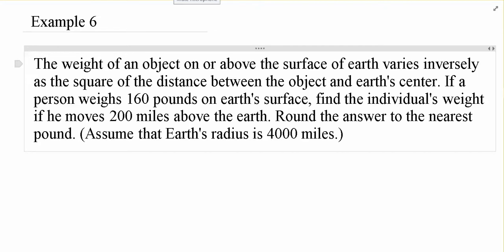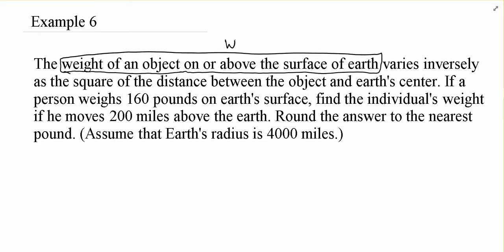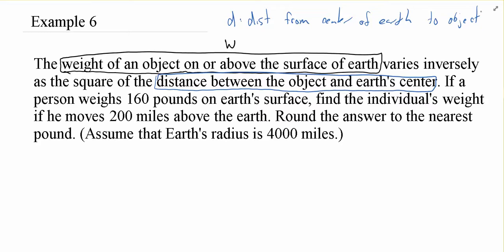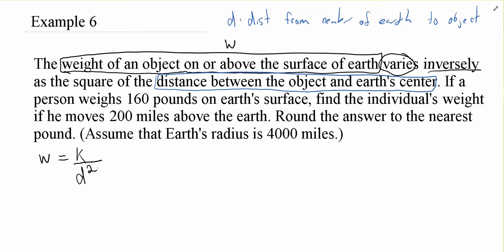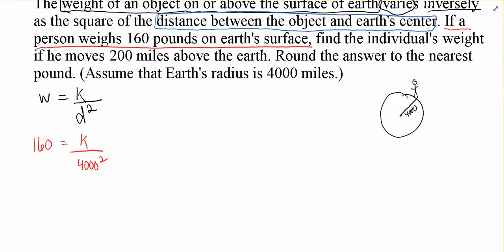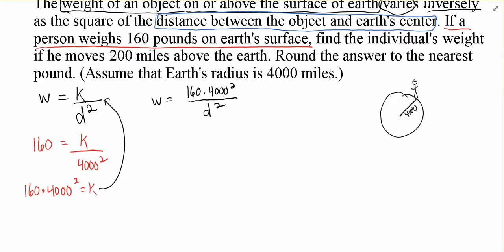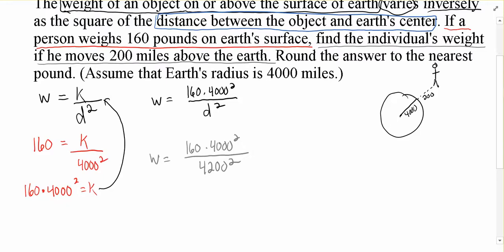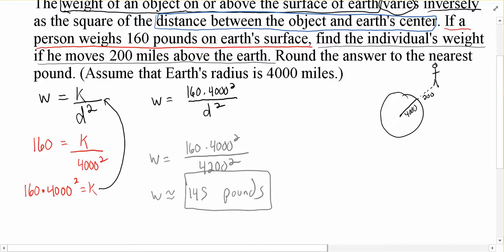Math 113 - Lesson 3 Example 6